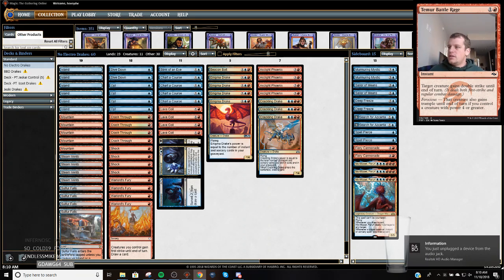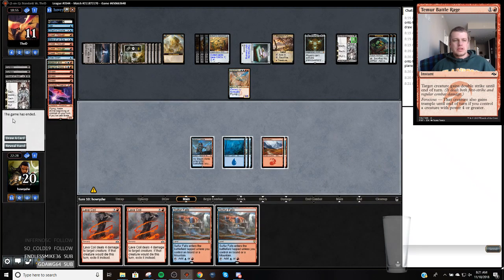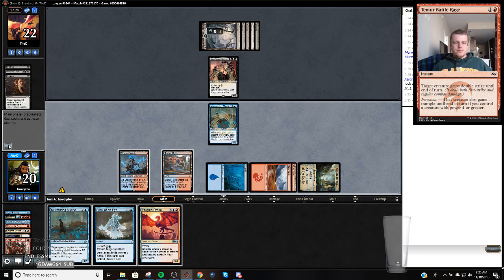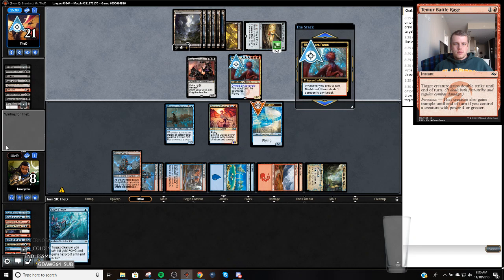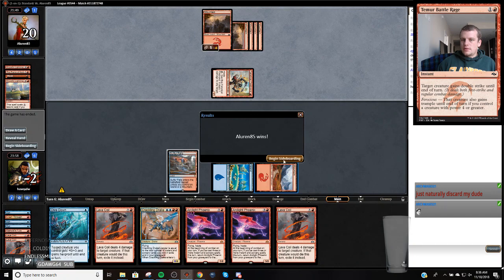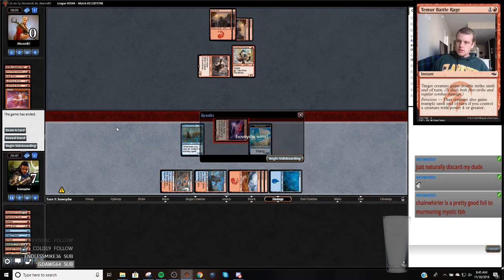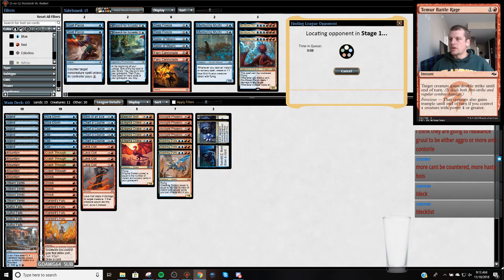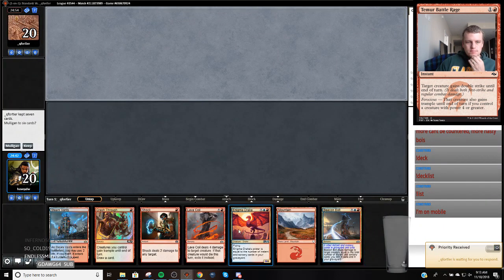Standard - No electro drakes - 11/21/2018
Match 1 vs. Mono Black Control 1:30
Match 2 vs. Mono Red 21:55
Match 3 vs. Naya Midrange 50:50
Match 4 vs. UB Control 1:03:15
Match 5 vs. UR Drakes 1:26:23

4 Arclight Phoenix
1 Beacon Bolt
4 Chart a Course
3 Crackling Drake
4 Opt
2 Dive Down
5 Mountain
4 Lava Coil
5 Island
4 Enigma Drake
4 Crash Through
4 Sulfur Falls
4 Warlord's Fury
4 Shock
4 Steam Vents
2 Discovery/Dispersal
1 Blink of an Eye
1 Maximize Velocity

2 Deep Freeze
2 Spell Pierce
2 Fiery Cannonade
3 Niv-Mizzet, Parun
2 Sailor of Means
2 Search for Azcanta
2 Murmuring Mystic